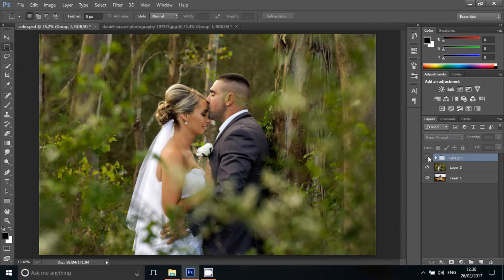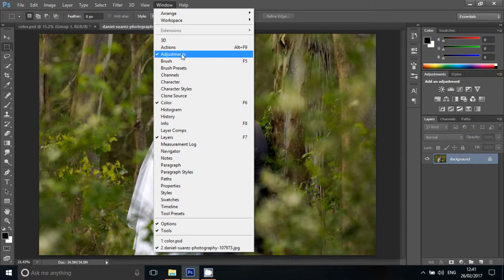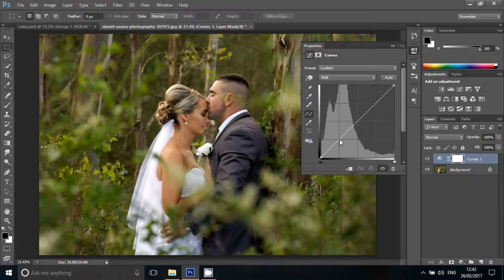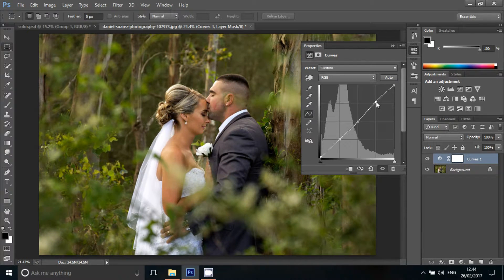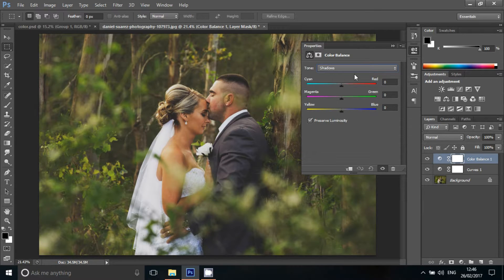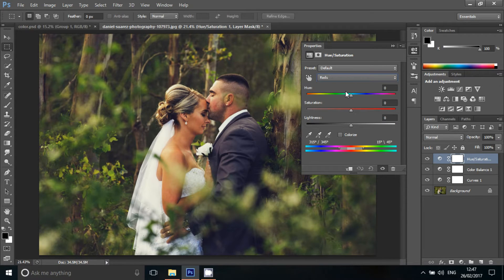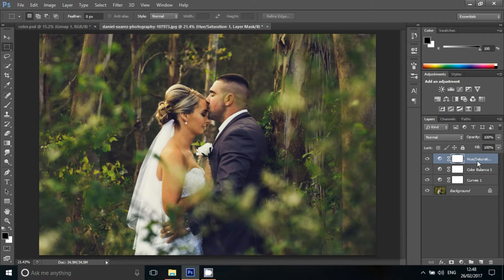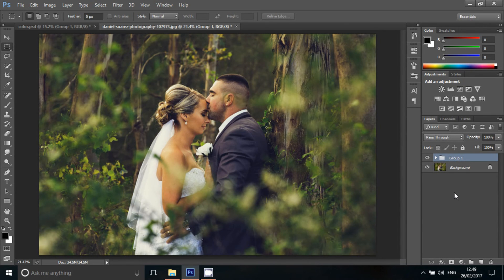How to Apply Film Effects to Any Image | Photoshop Tutorial in Tamil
In this Photoshop tutorial, I'll be teaching you how to apply film effects to any image. We can achieve this effect by adjusting curves, color balance and hue/saturation values from adjustments panel. This is a Tamil Photoshop tutorial.